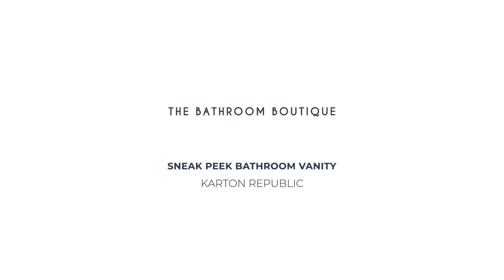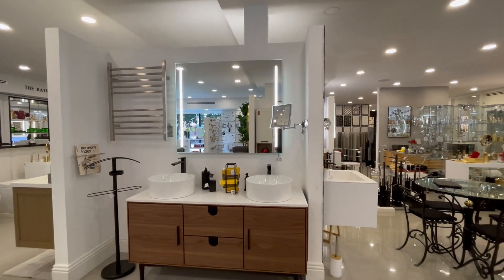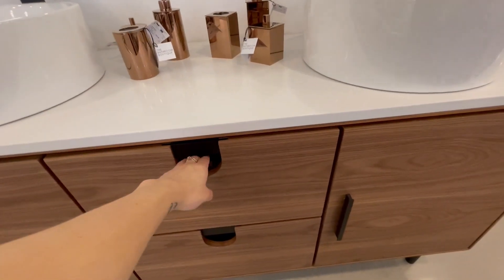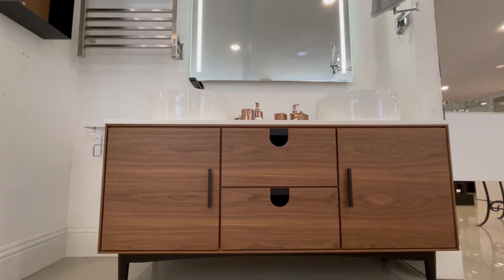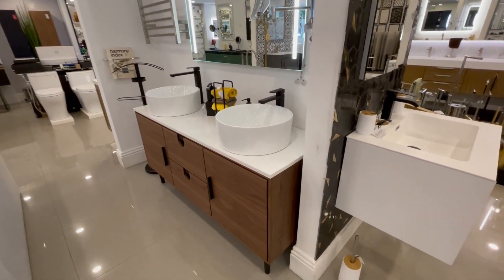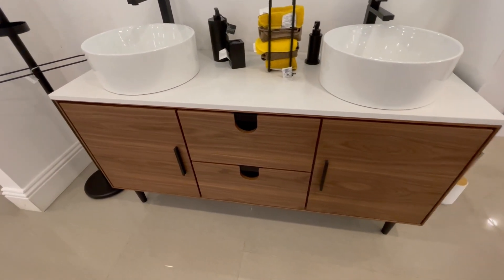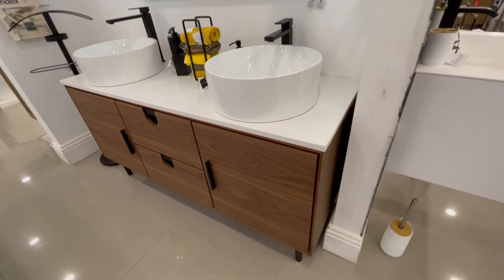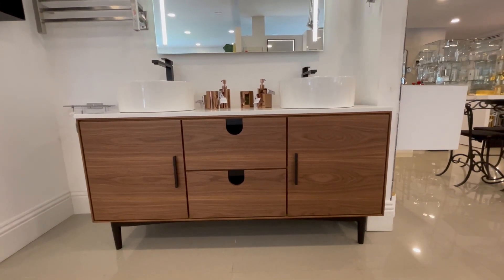Bathroom Vanity Portree 60" by Karton Republic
SKU: VAPORWA60FD

The Portree collection of bathroom vanities is inspired by mid-century modern design. This 60" Walnut Portree vanity, featuring two square ceramic vessel sinks and premium pure white quartz countertop, is an elegant wood addition to any bath space. Soft closing drawers, adjustable doors, and solid tapered wood legs. Each piece has a unique, beautiful texture which makes your powder room or bathroom luxurious & stunning.